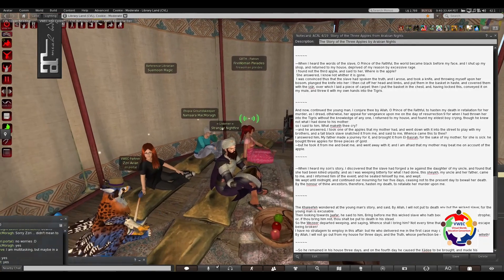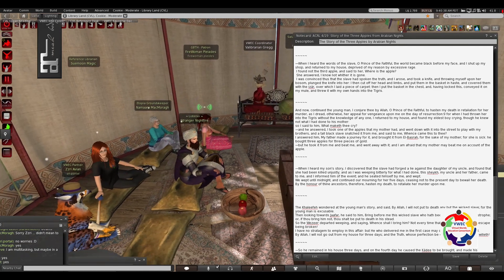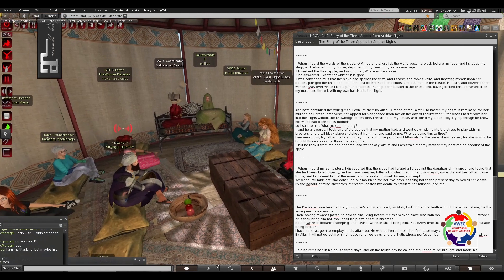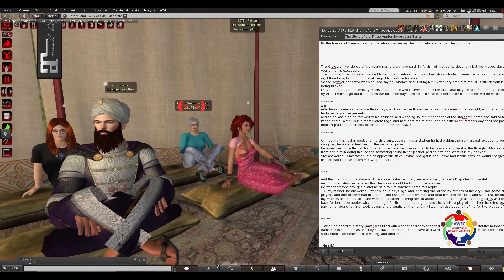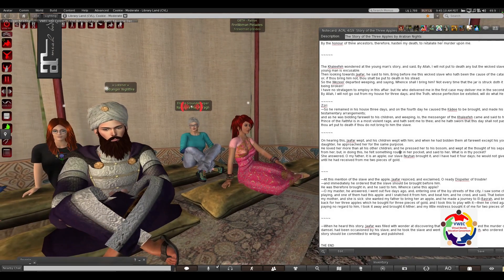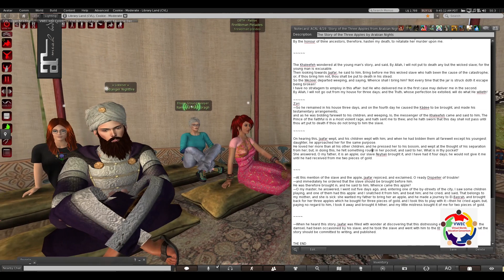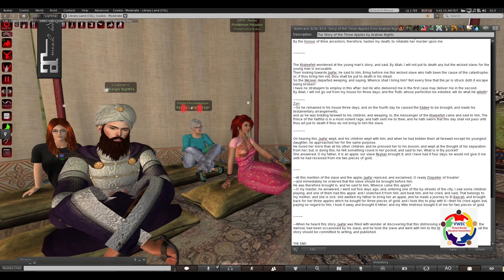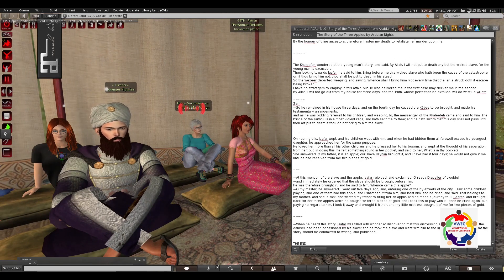Arabian Nights in the Metaverse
The ACRL Virtual Worlds Interest Group monthly program for April 2023 brought an immersive storytelling event into Second Life with readings from the Arabian Nights.  The historical simulation was built by CVL Librarian Pi Illios.